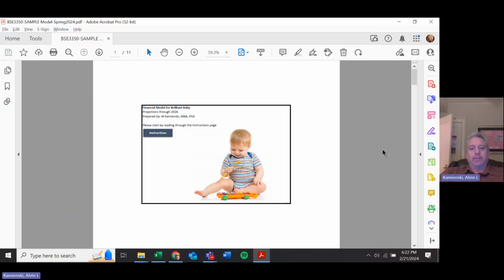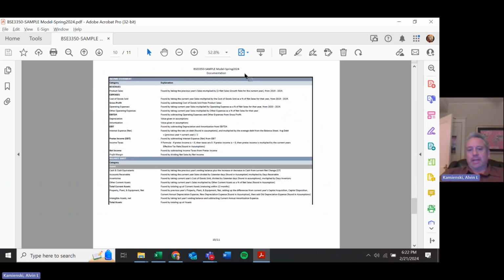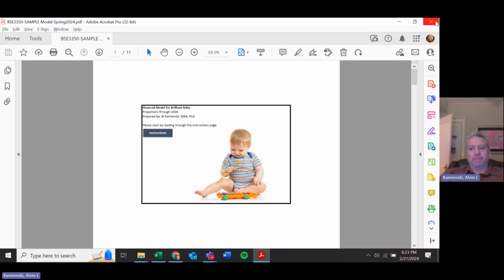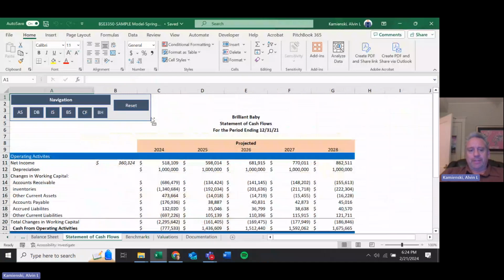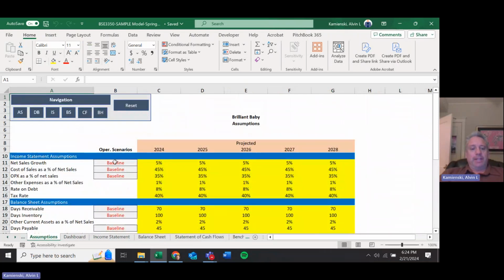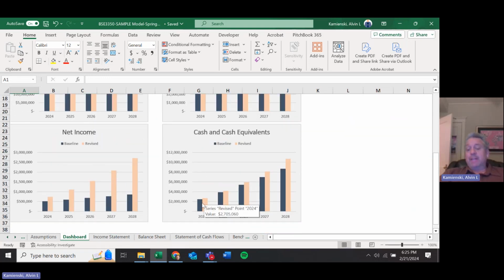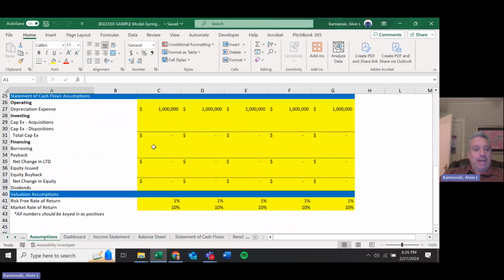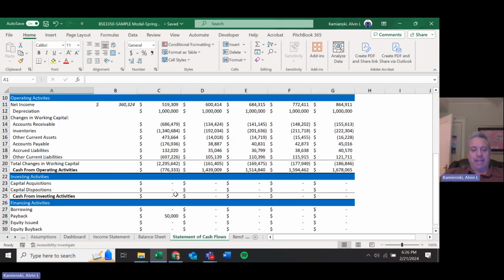A2.Financial Model-Financial Model Grading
The way the financial model will be grade
For use in BSE3350